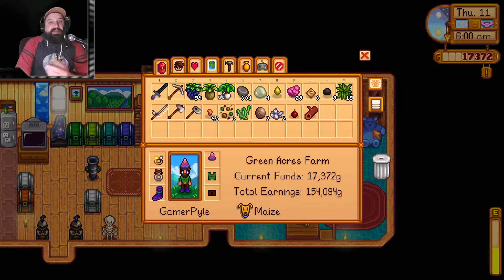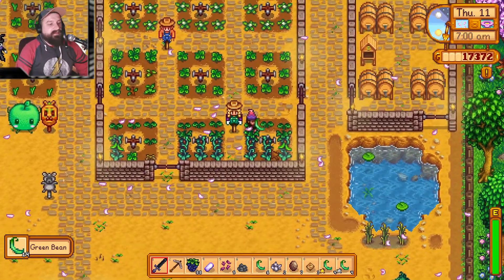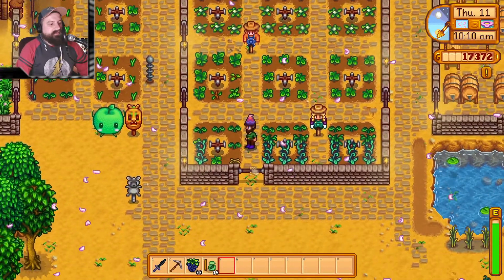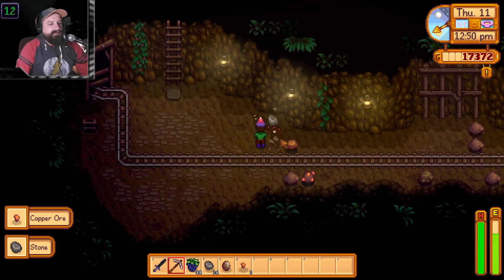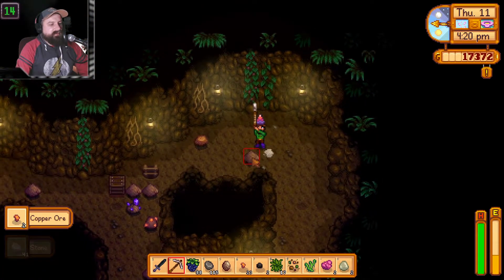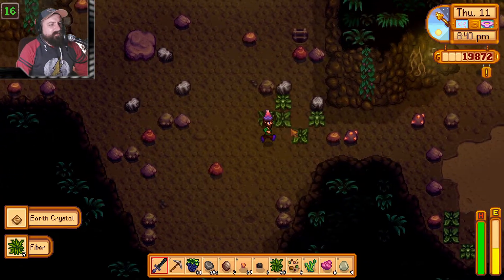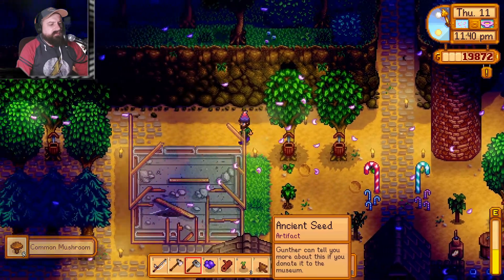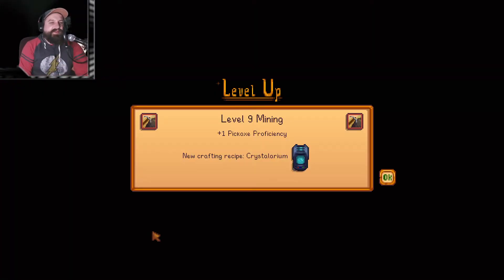Stardew Valley [YearTwo PlayThrough] Day 11: Finishing our Biggest Quest Yet!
It's been FOUR days of tried-and-true, honest-to-goodness hard work, but we DID IT! Come check out the craziest thing we've ever done to get in good with TeamMaru - work for her mom!